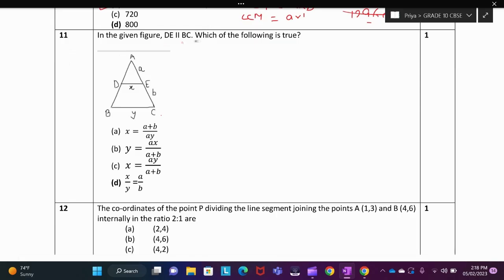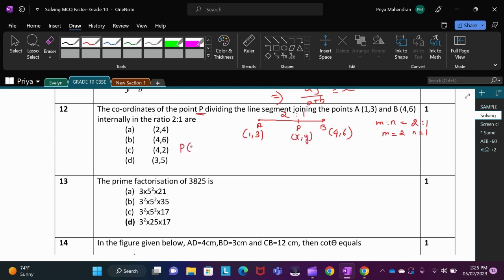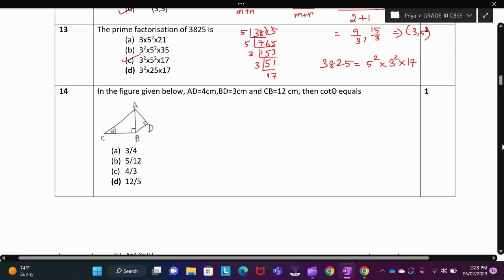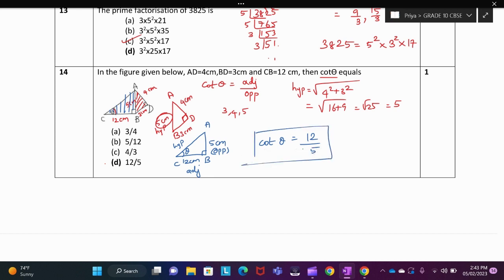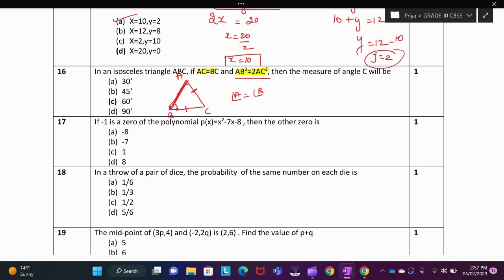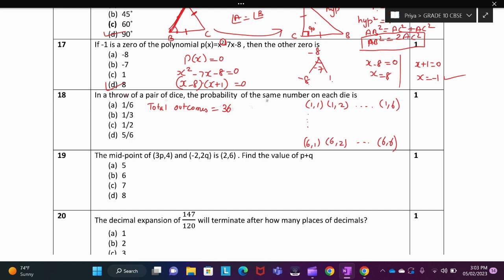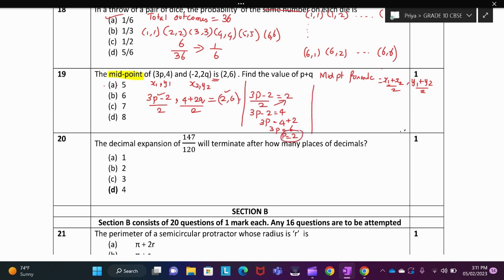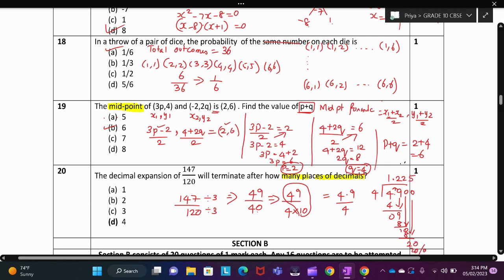MATH| CBSE | GRADE 10 | BOARD EXAM | SAMPLE QUESTION PAPER | MCQ | NCERT | CLASS 10 | Part 2